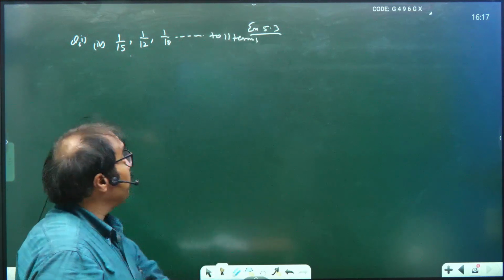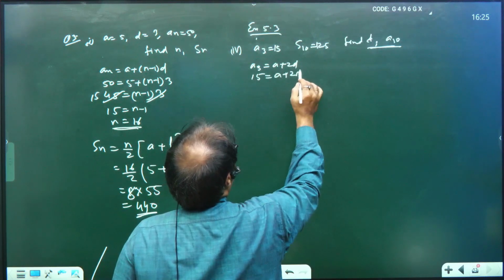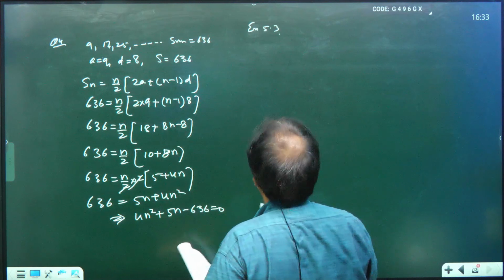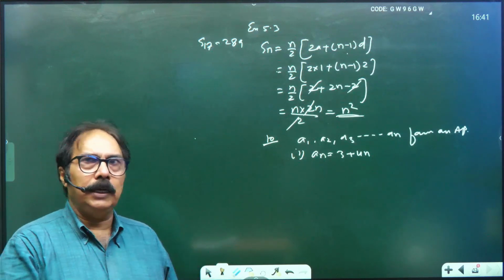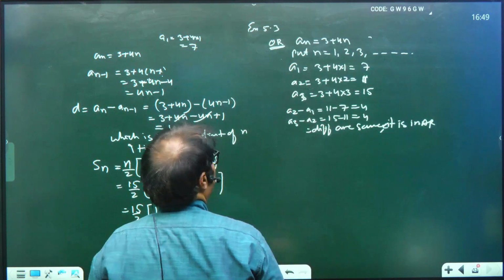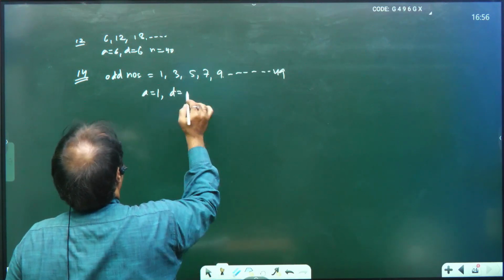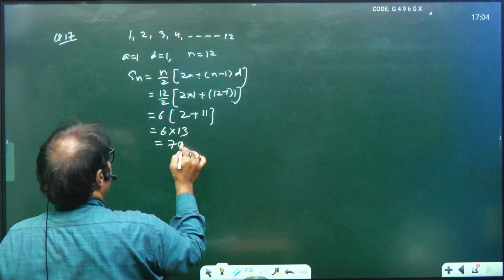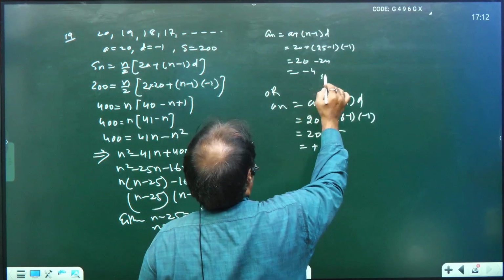🎯 Class 10 Maths: AP Introduction & Exercise 5.3 | आसान तरीकों से समझें! 📚✨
क्या आप Class 10 Maths में Arithmetic Progressions (AP) को समझने में दिक्कत महसूस कर रहे हैं? 🤔 अब और नहीं! इस वीडियो में हम आपको AP का Introduction और Exercise 5.3 को आसान और मजेदार तरीके से समझाने जा रहे हैं। 💡 चाहे आप स्टूडेंट हों या टीचर, ये वीडियो आपकी पढ़ाई को बनाएगा और भी आसान! 📖💯

🔥 देखिए, समझिए और शेयर कीजिए! अपने दोस्तों के साथ इस वीडियो को शेयर करना ना भूलें जो Maths में बेहतर होना चाहते हैं! 🚀👇